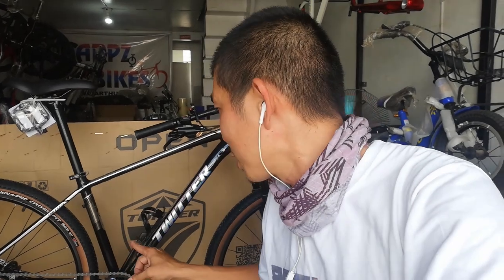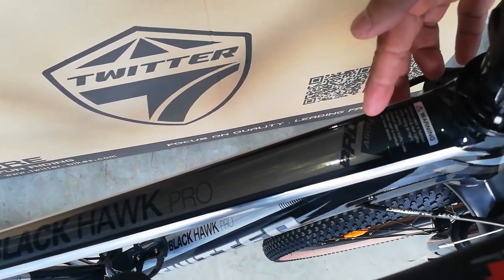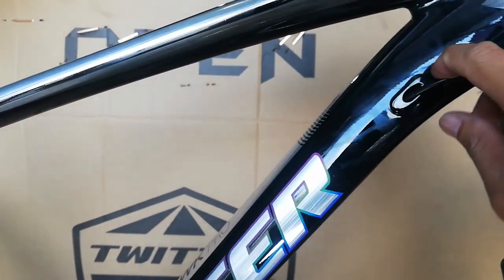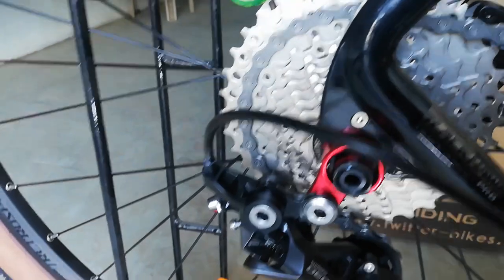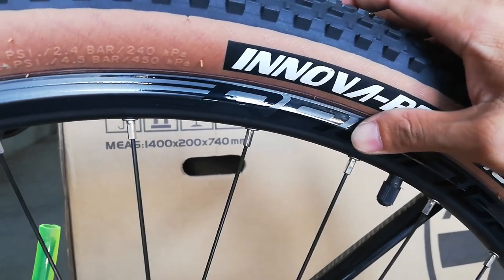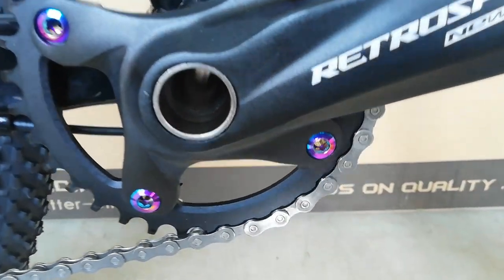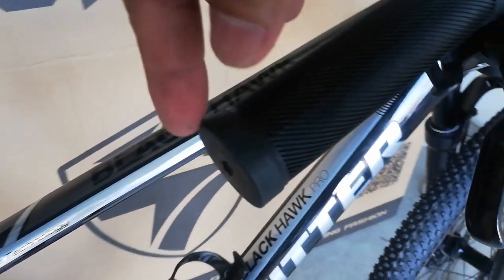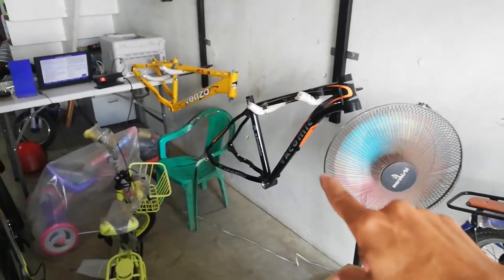Murang Mura Mapapamura ka nalang | Twitter Black Hawk Pro | Bike Check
Merong ipamimigay ang CARPZ BIKE na Folding Bike

Address: Mc Arthur Highway, Binang 1st, Bocaue Bulacan